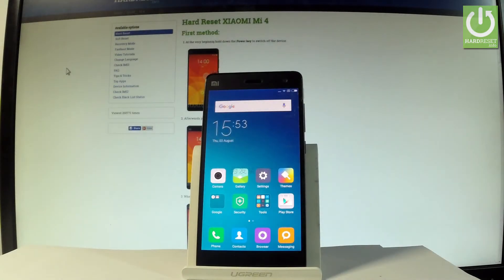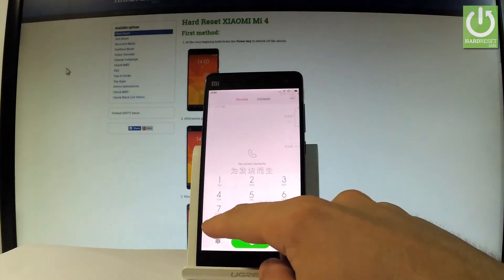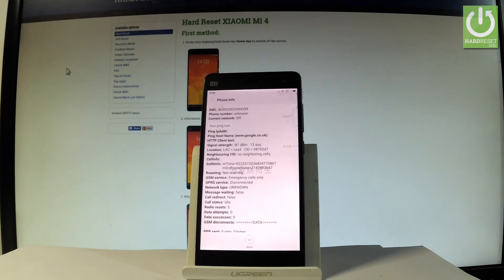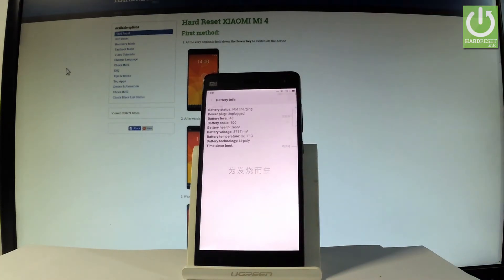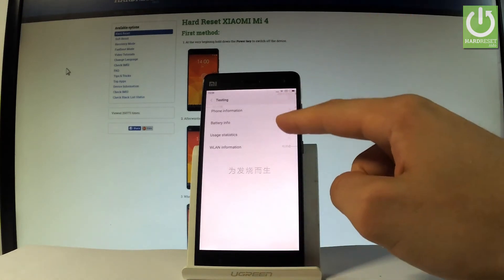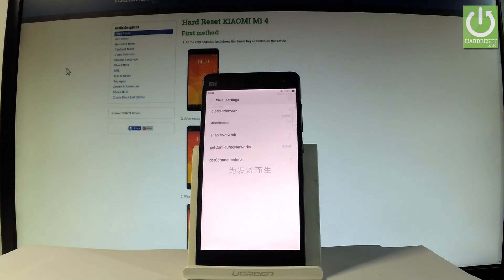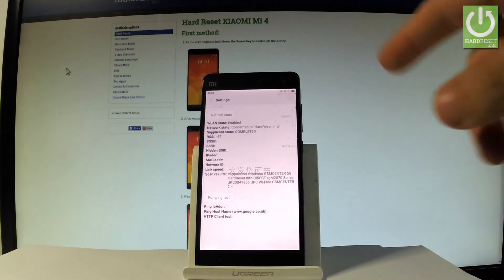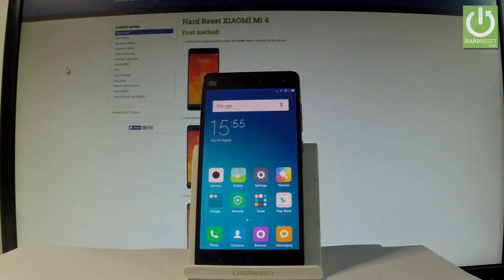XIAOMI Mi 4 TESTING MENU / XIAOMI INFO Mode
How to open test mode on XIAOMI Mi 4? How to enter testing menu in XIAOMI Mi 4? How to get access to XIAOMI specification? How to get access to Android Testing Menu in XIAOMI Mi 4?

If you would liek to check XIAOMI info, run PING test, read battery specification or check the connection statistics you should watch this tutorial and enter XIAOMI testing menu.